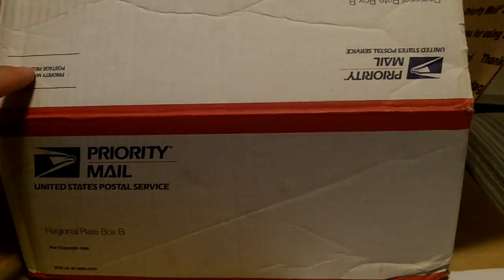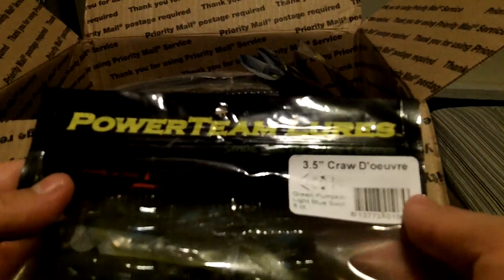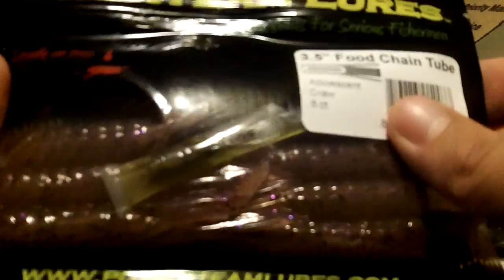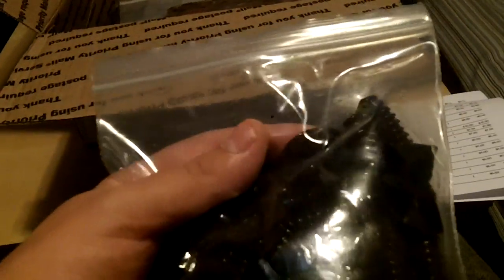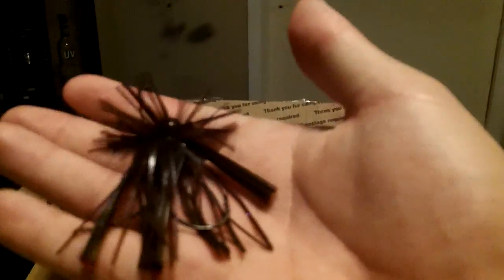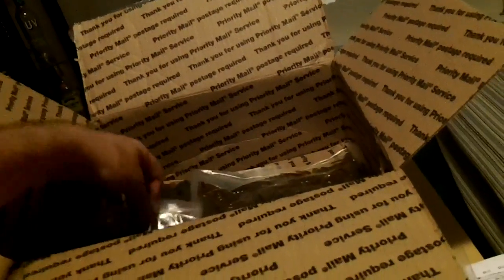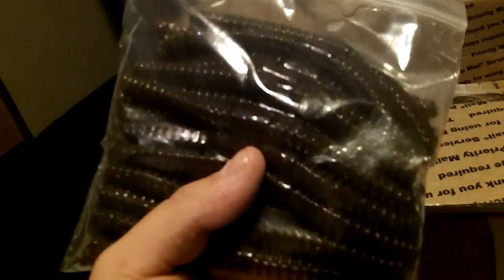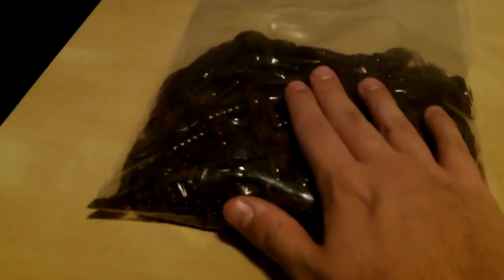Big powerteam lures order